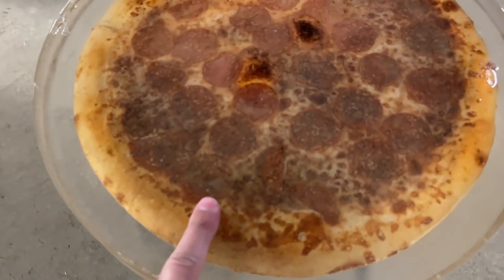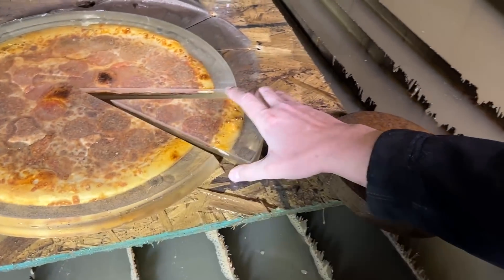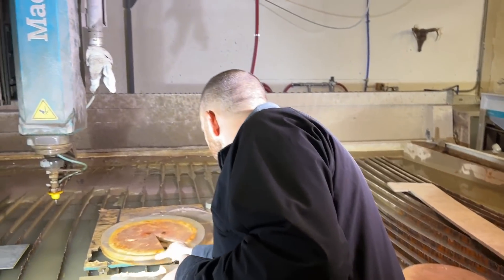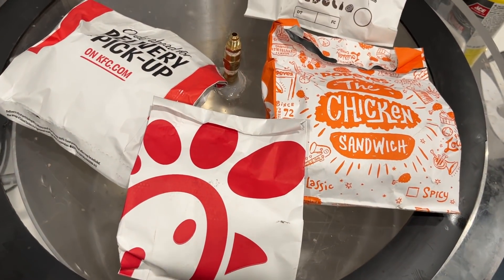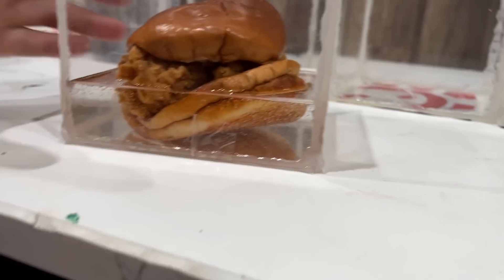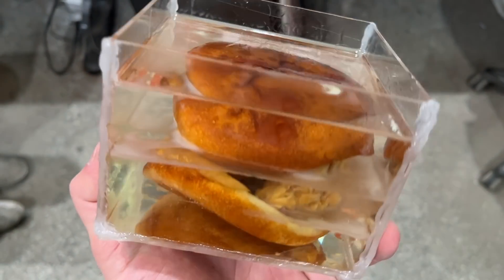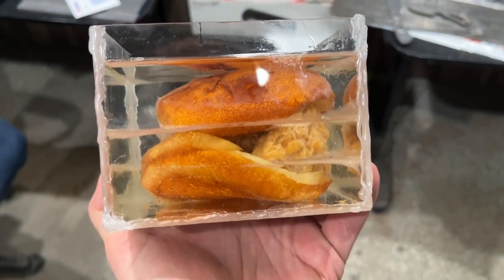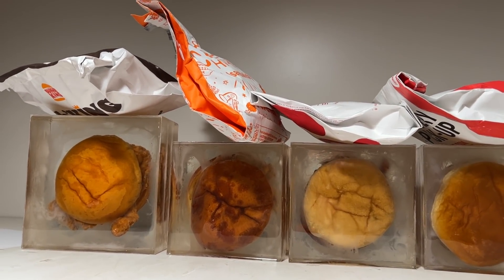Opening A 90 Day Old Pepperoni Pizza Encased In Epoxy Resin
We were opening our 90 day old pepperoni pizza encased in epoxy resin and we decided we wanted to do another type of food. But this time we requested the help of YouTube resin expert Peter Brown to help us get better.